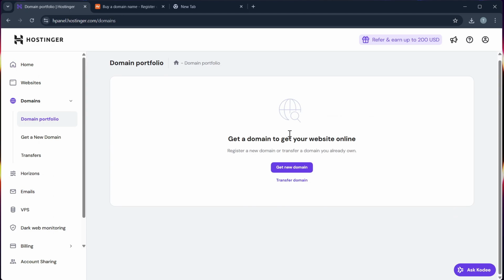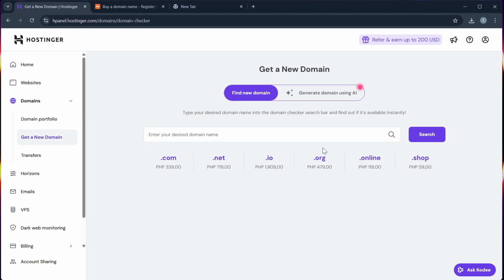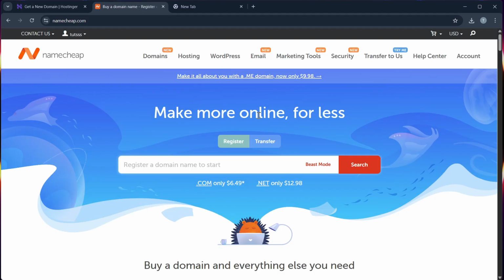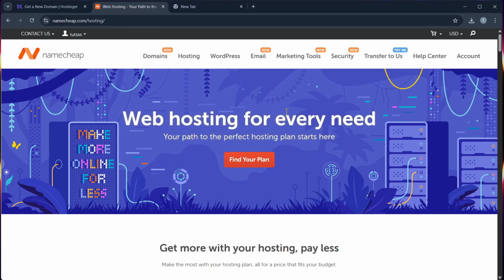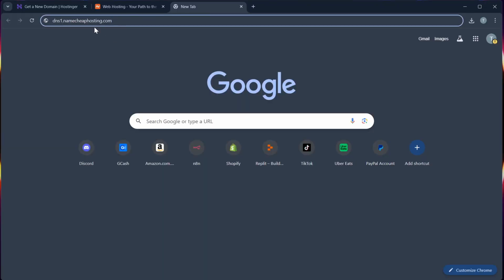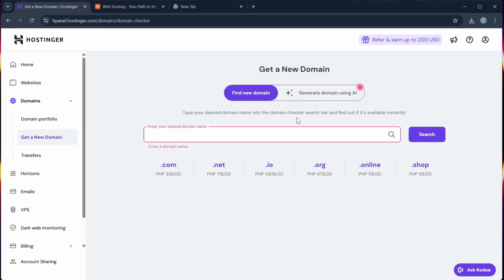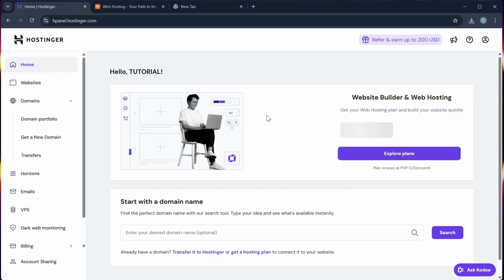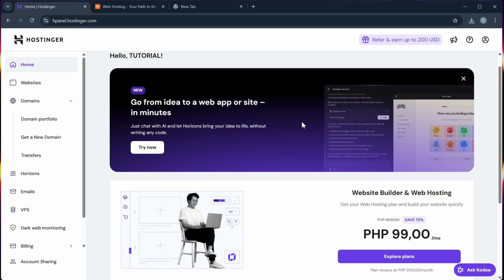NEW! How To Connect Hostinger Domain To Namecheap Hosting In 2025! (FULL GUIDE)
NEW! Learn how to connect your Hostinger domain to Namecheap hosting in 2025 with this complete, beginner-friendly guide. Whether you’ve purchased your domain from Hostinger and want to use Namecheap for hosting, this updated tutorial walks you through every step — from updating DNS records and pointing your domain to Namecheap’s nameservers, to verifying the connection and setting up your website successfully. This method works with the latest dashboard interfaces from both Hostinger and Namecheap, ensuring a smooth and fast setup in just minutes. Perfect for bloggers, businesses, and anyone building a professional website in 2025!